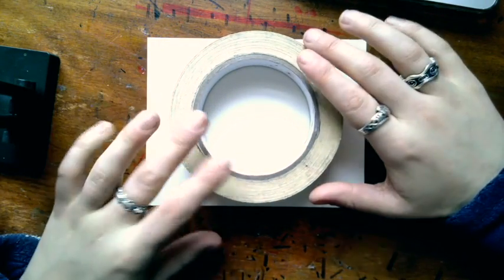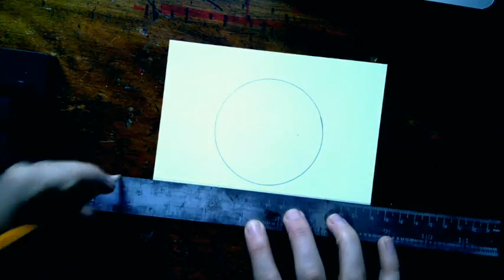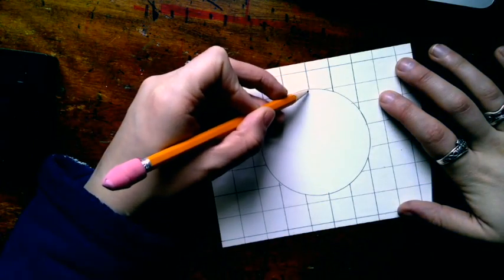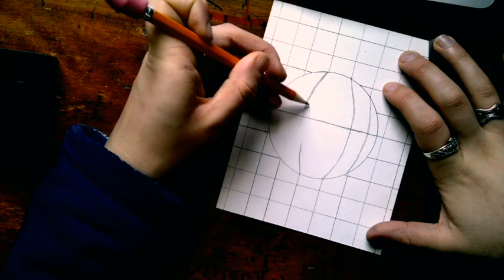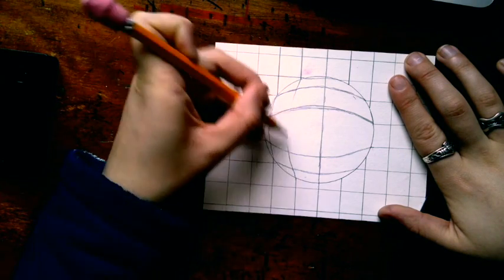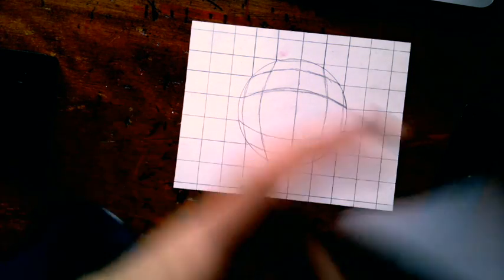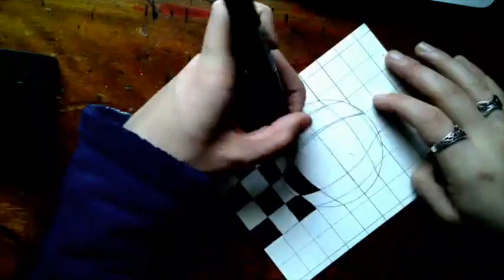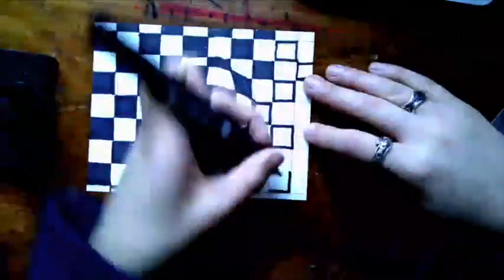Op Art Quick Hit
A quick lil' video on an optical illusion. Enjoy :)